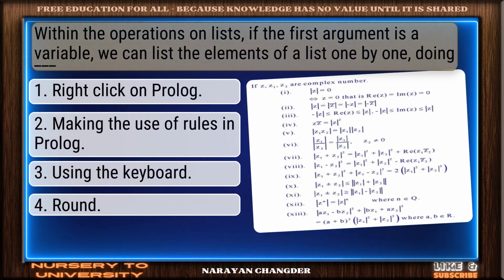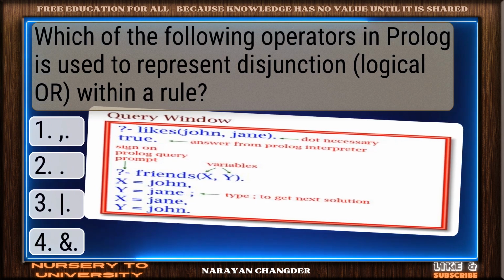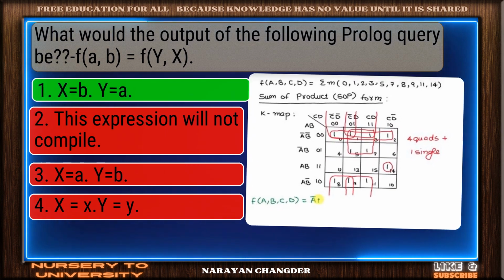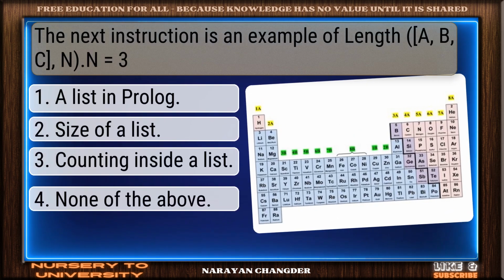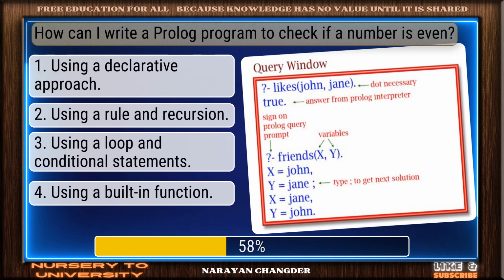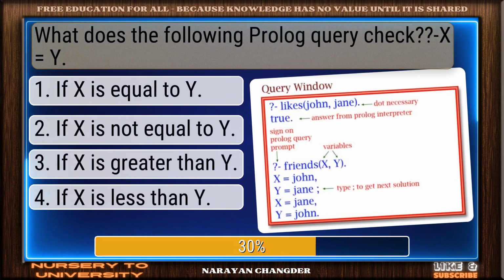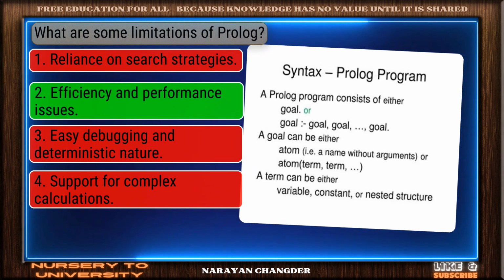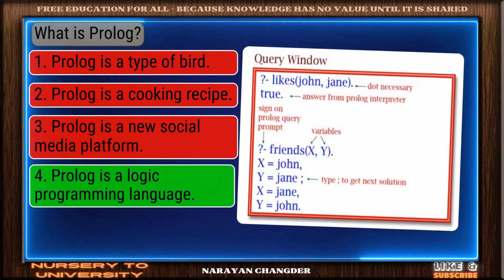PROLOG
Test your knowledge with this exciting multiple choice quiz on Prolog.